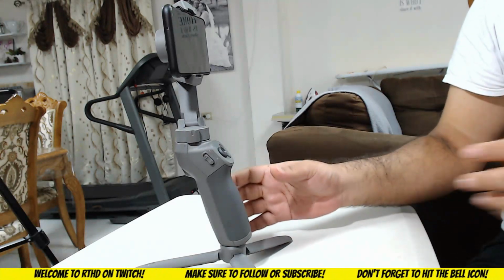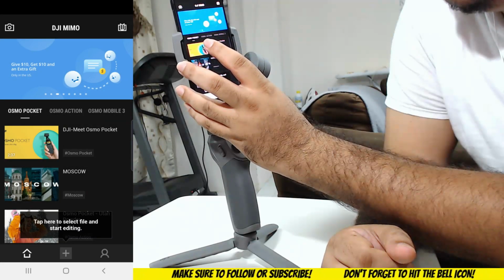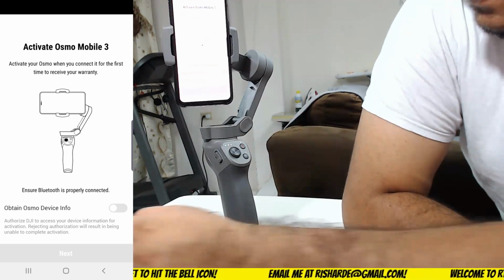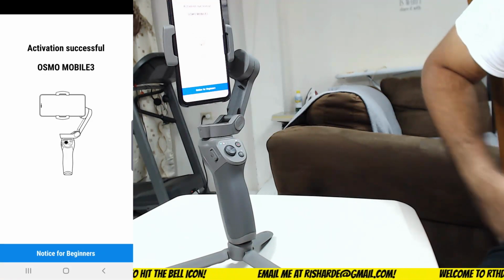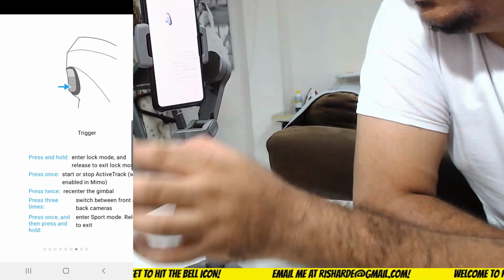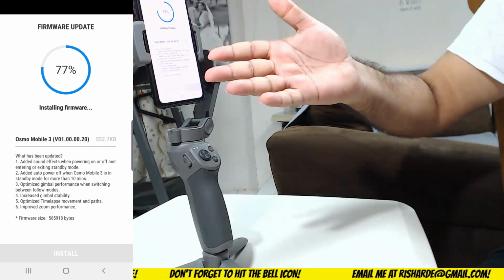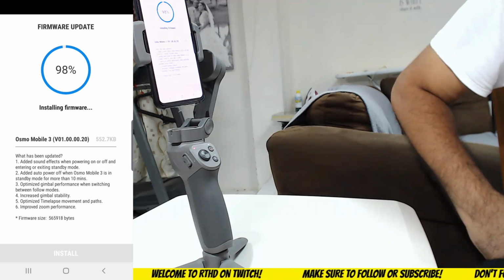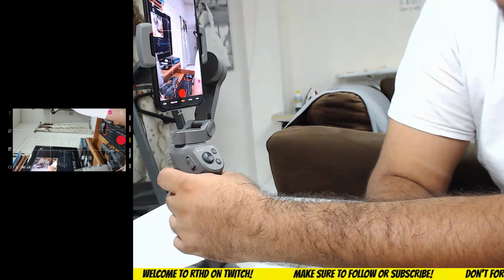DJI OSMO MOBILE 3 - First time activation and setup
DJI OSMO MOBILE 3 - First time activation and setup. In this video, I will go through how to activate the DJI OSMO Mobile 3. You need to go through this process before the Osmo Mobile 3 will allow you to fully control it. This was tested on the Samsung S10e running the DJI MIMI app.